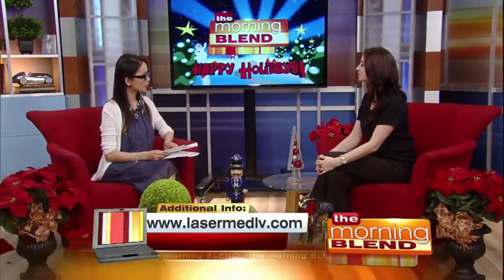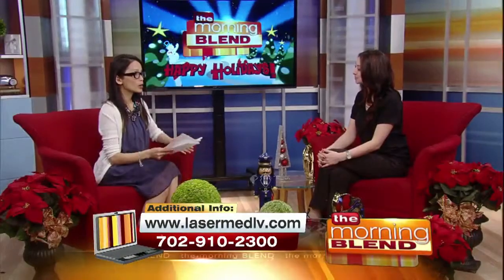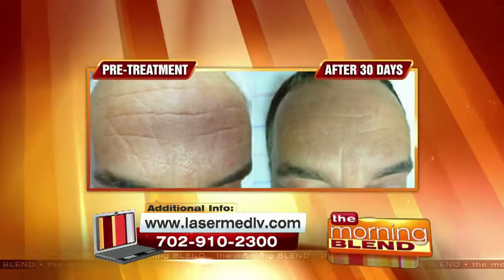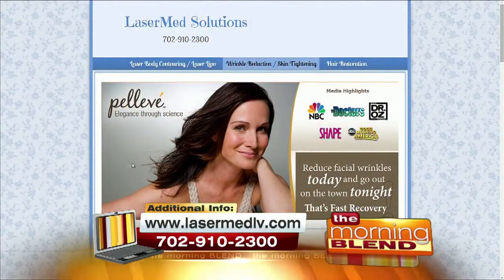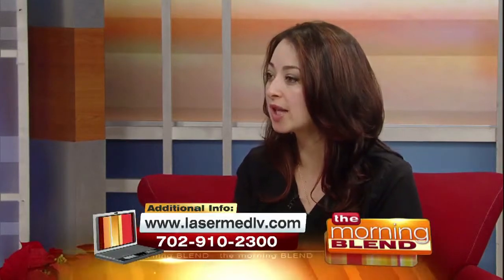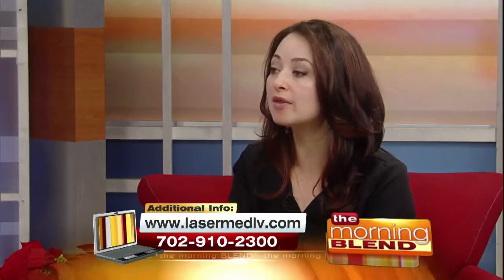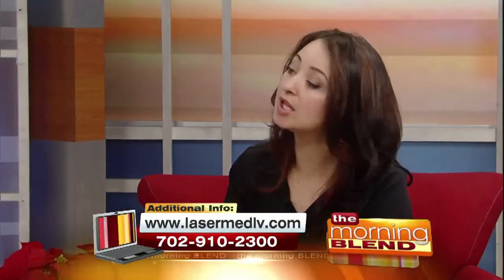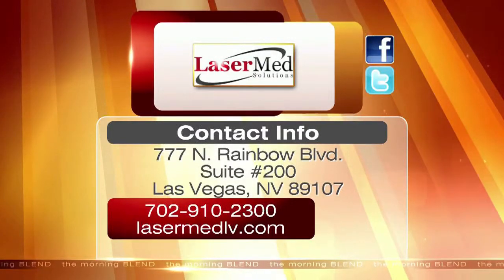Erase Wrinkles Today And Go Out Tonight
Turn back the hands of time with state-of-the-art equipment designed to bring back your youthful glow. There's no pain and more importantly, no downtime!